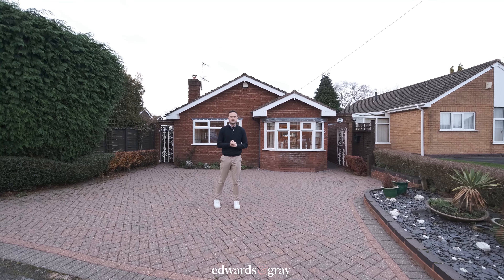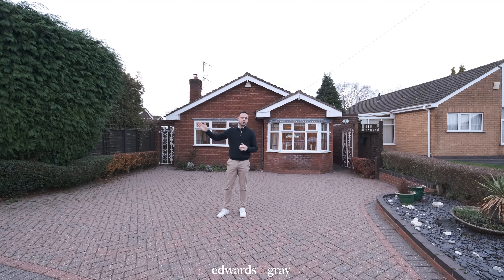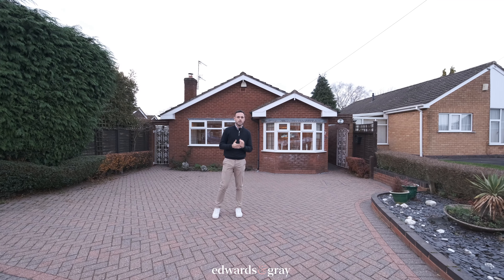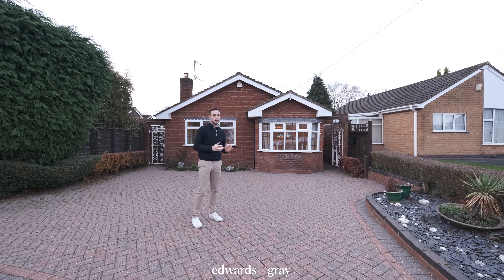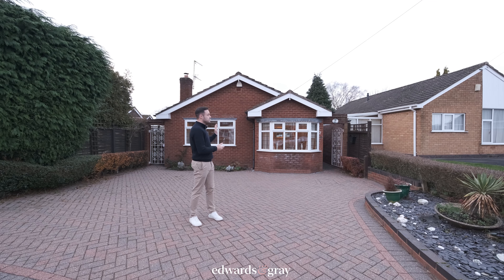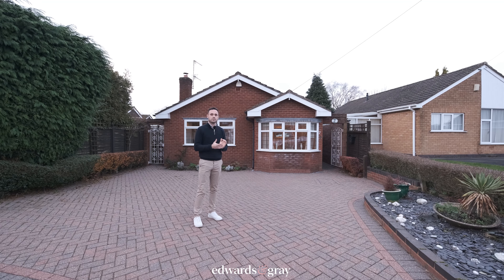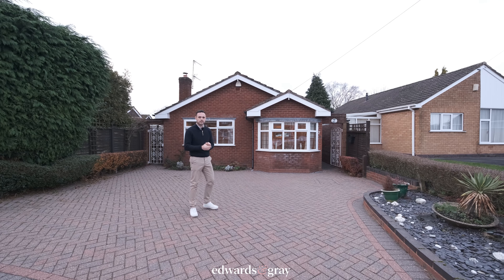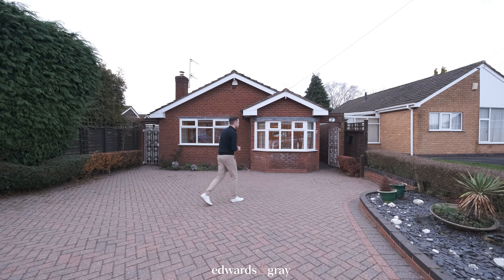7 Wayfield Road, Solihull